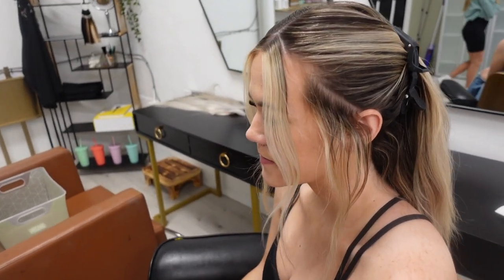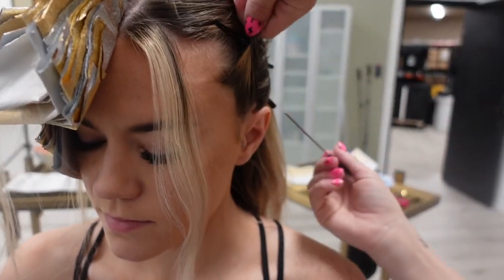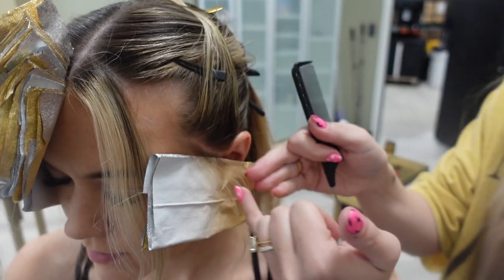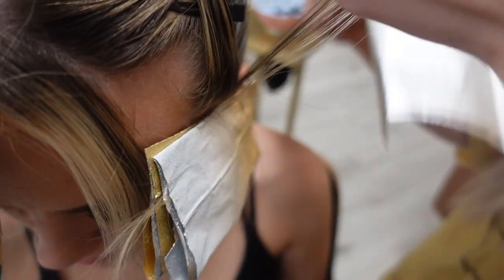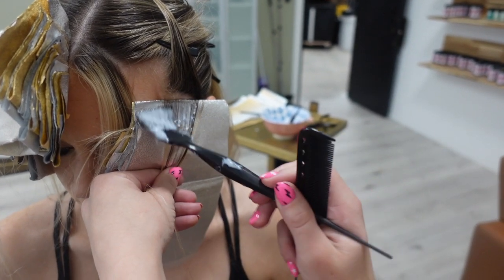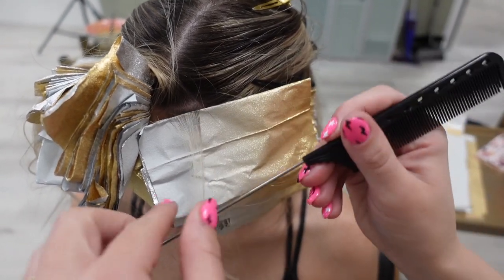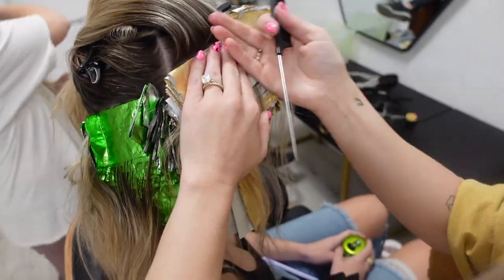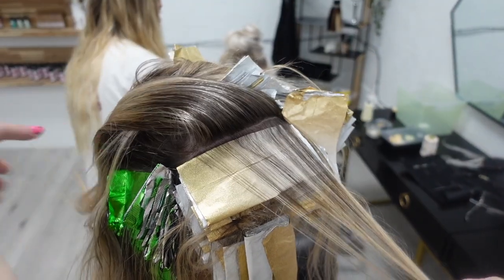MONEY PIECE HALO TECHNIQUE | JZ STYLES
Showing you exactly how to do the "Halo Technique" so your clients have a gorgeous bright money piece no matter how they wear their hair! And can you believe she used to be a level 3?!?

✩ CHECK OUT JZ STYLES CO ✩

✩ MY PODCAST ✩

✭ search "Just JZ" on spotify, apple podcasts, or wherever else you get your podcasts...